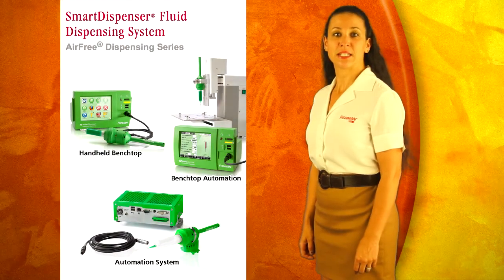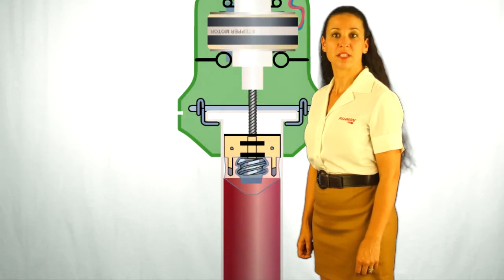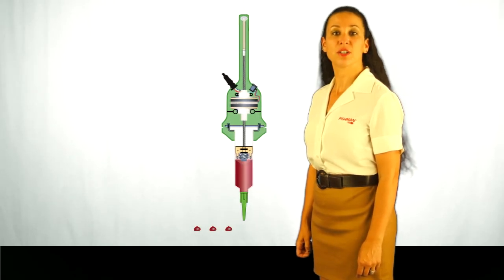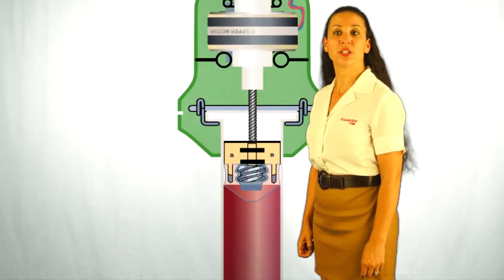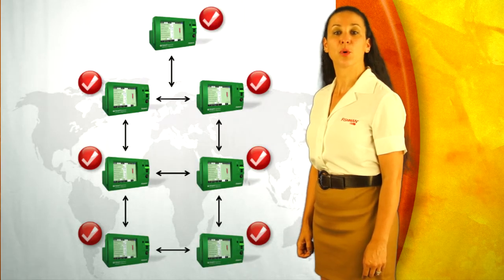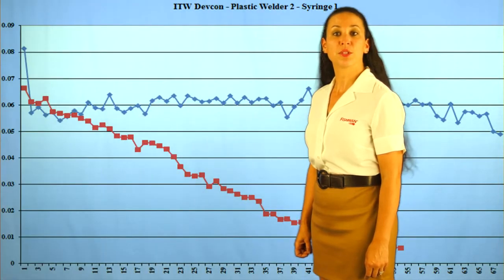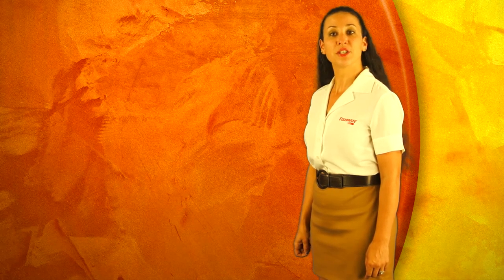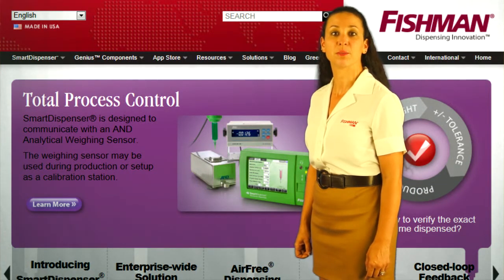SmartDispenser® Fluid Dispensing System - Performance - Linear Drive System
The SmartDispenser® fluid dispensing system combines three platforms: Performance, Communication and Ease of Use.  In the video the viewer is introduced to one half of the performance platform: The Linear Drive System.  The Linear Drive System provides the highest repeatability of any fluid dispenser available today.

For more information on this fluid dispensing product please visit the following

More information, on AirFree® technology, dispense white papers, other AirFree® products and accessories call or visit our fluid dispensing products web